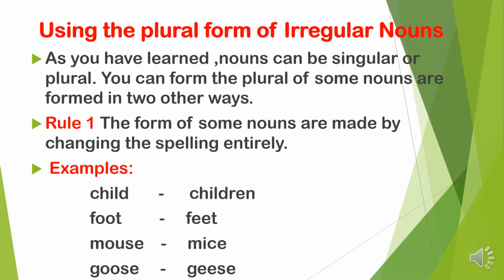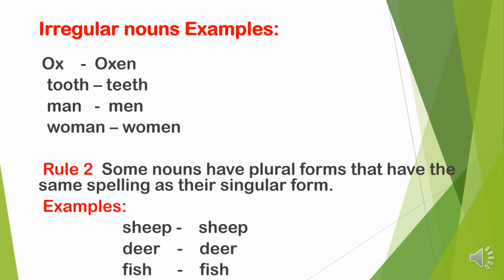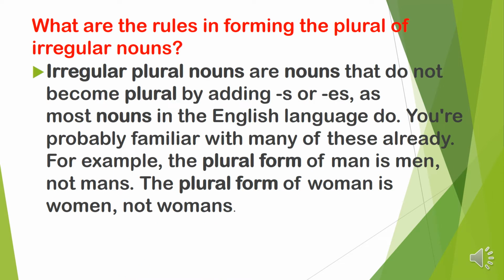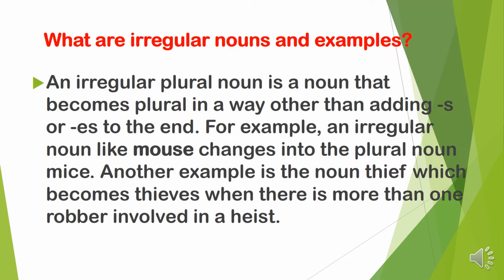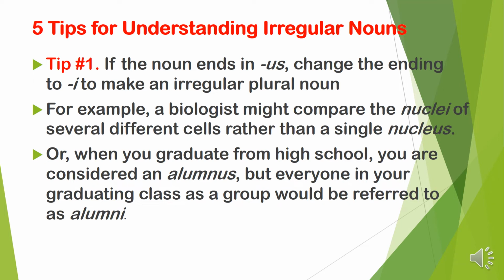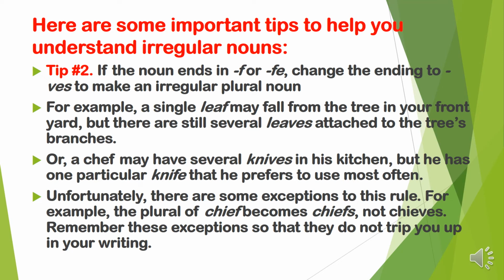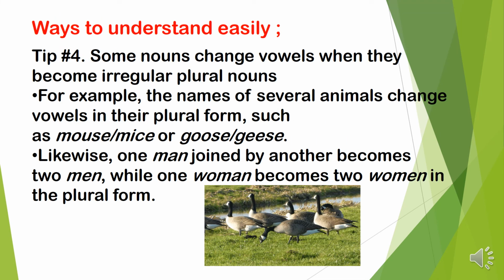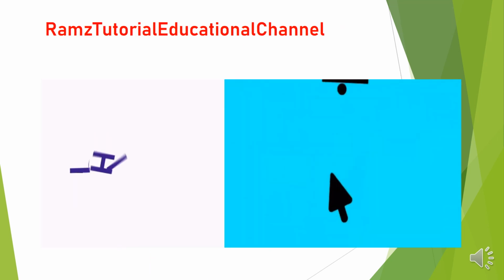ENGLISH GRAMMAR: IRREGULAR PLURAL NOUNS (Tips & Examples)RamzTutorialEducational